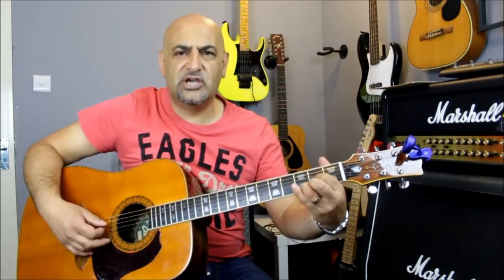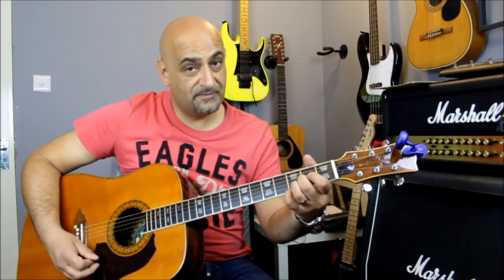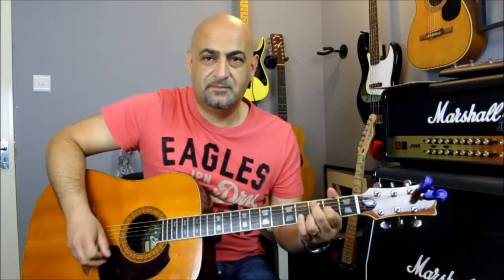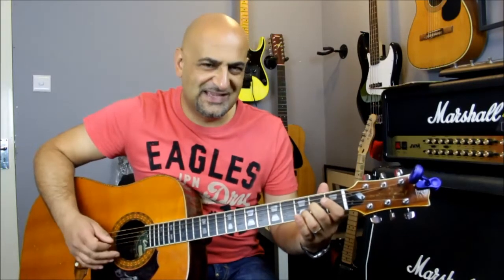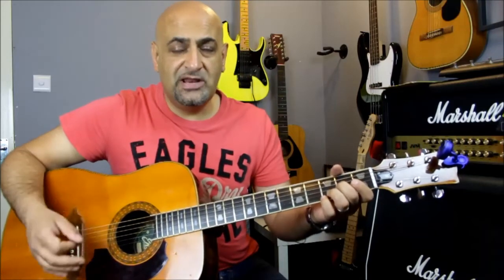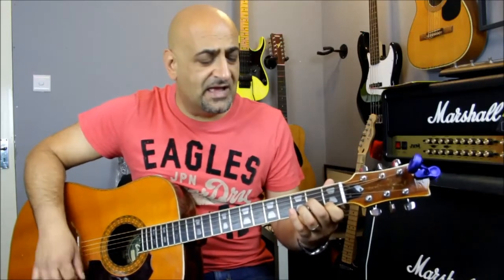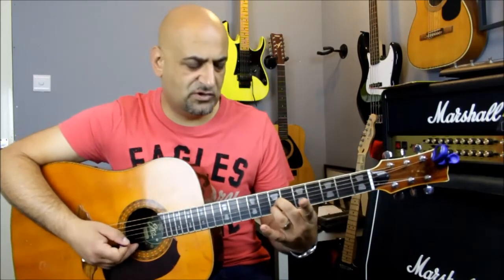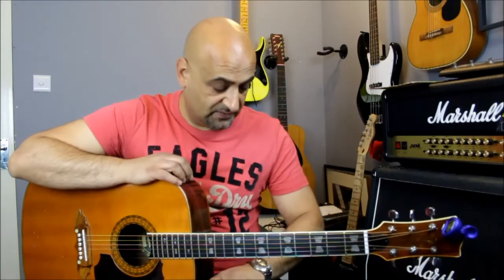FREE GUITAR LESSON - Led Zeppelin - Going To California - How to play this on guitar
Really appreciate you watching